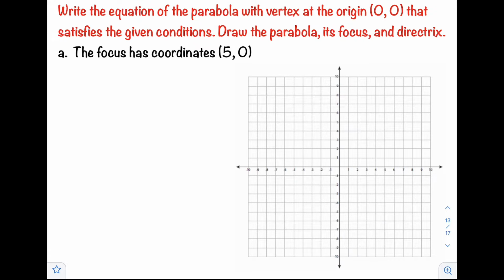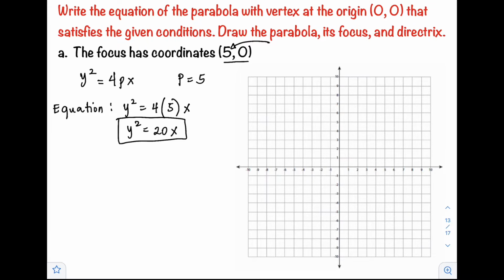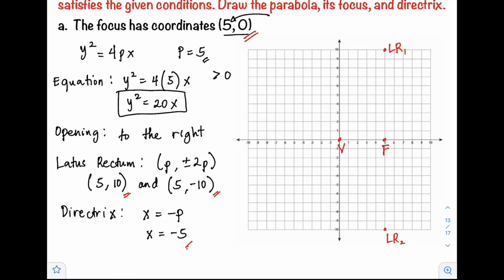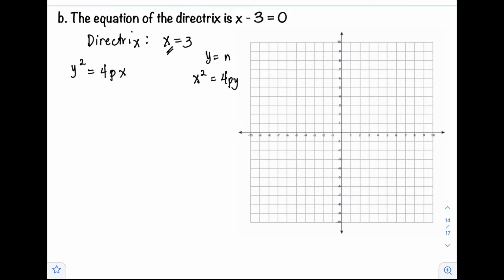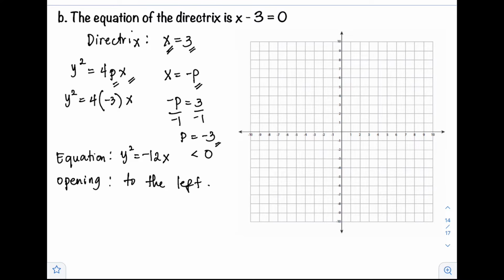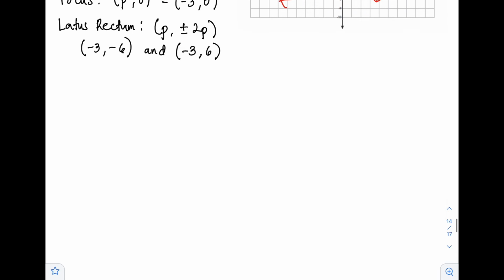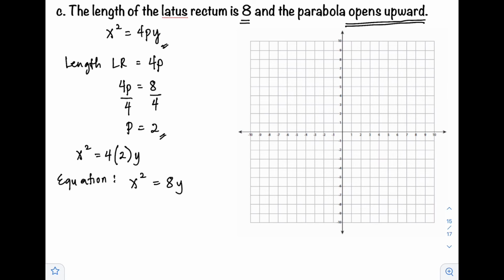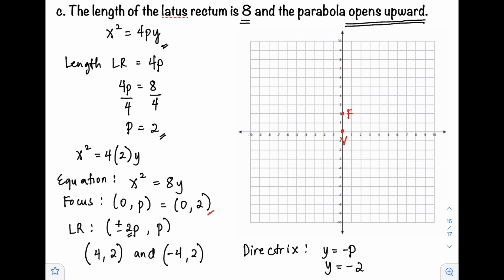FINDING THE EQUATION OF THE PARABOLA | GRAPHING | VERTEX AT THE ORIGIN | PROF D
Precalculus
Finding the equation of the parabola.
Graphing parabola with vertex at the origin.